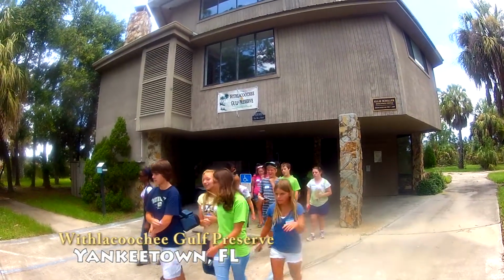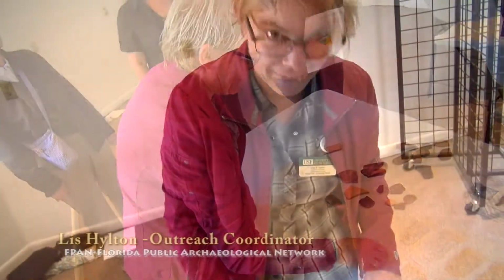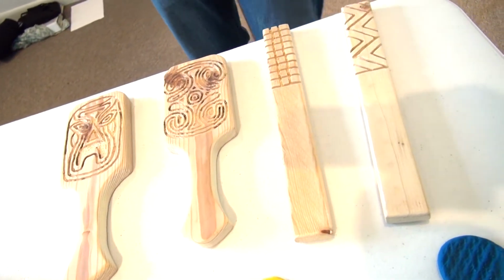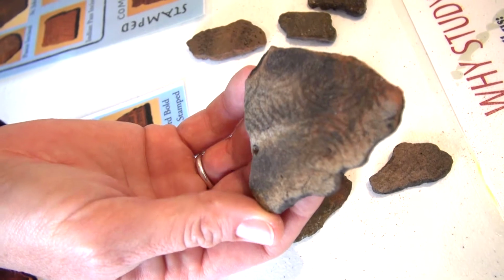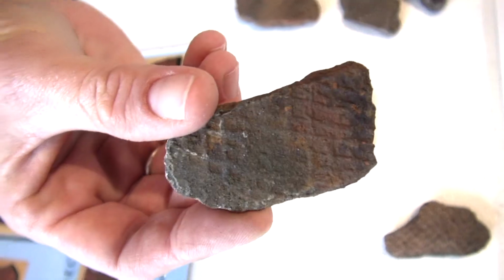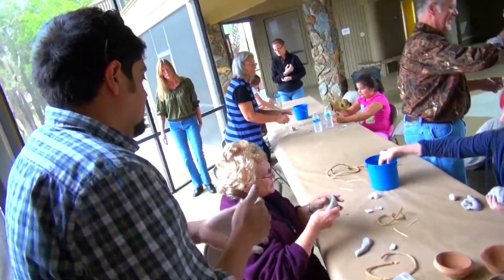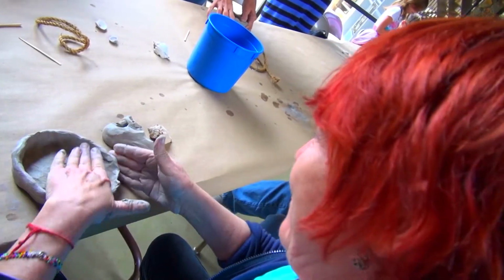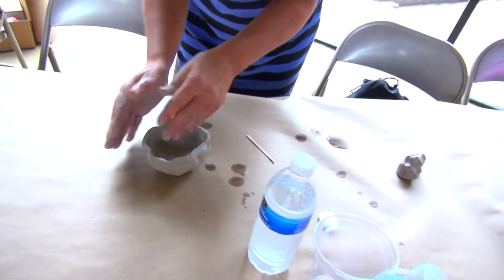WGP Pottery Part 2014 02